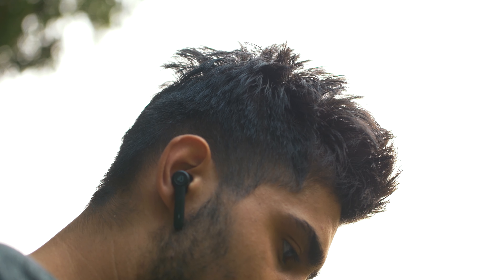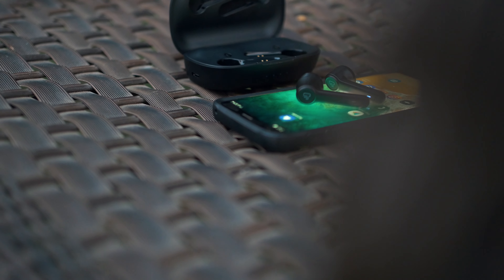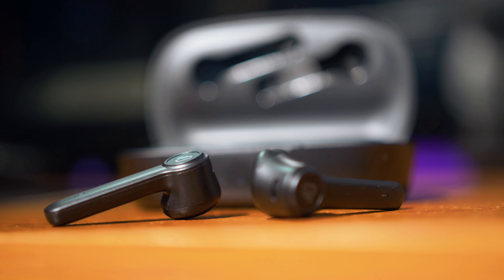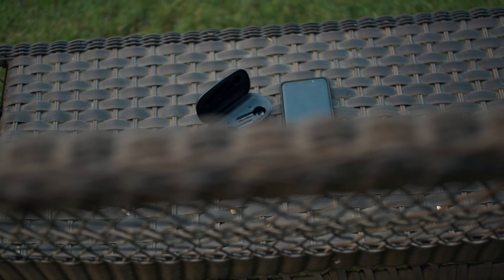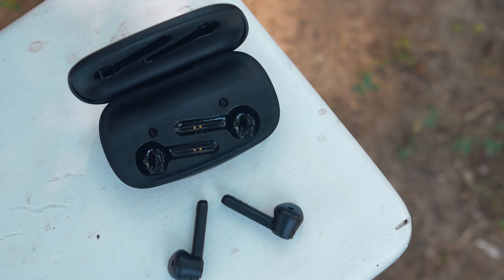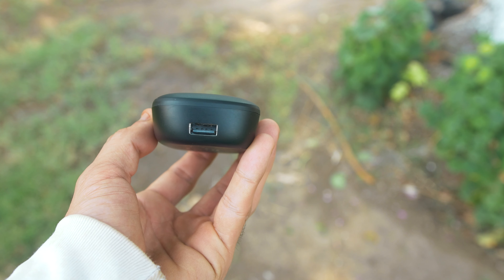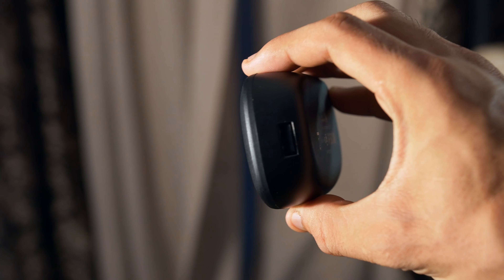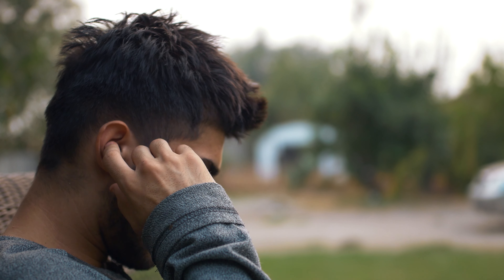Best Budget Fully Wireless Earbuds Under $50? - Dudios Dubuds Review!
Best Budget Fully Wireless Earbuds Under 50!?

My Videography instagram:  androidtech_visuals